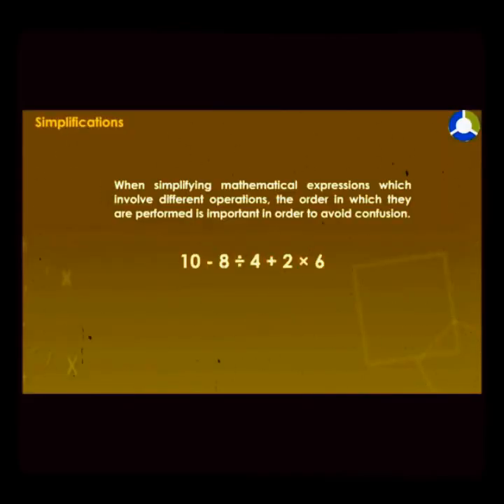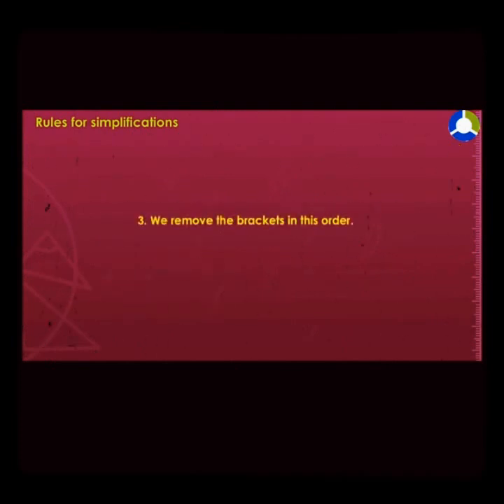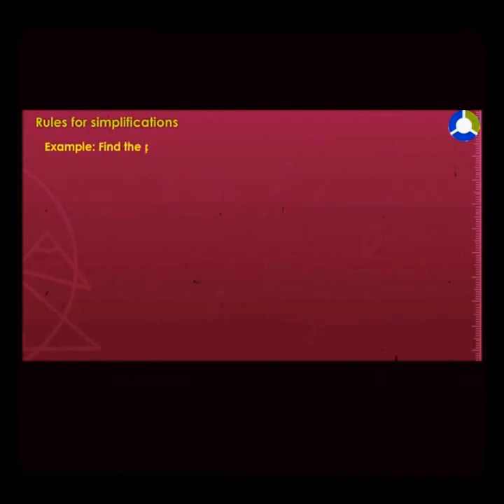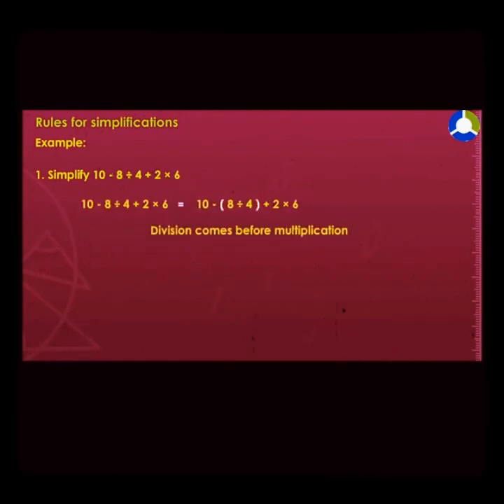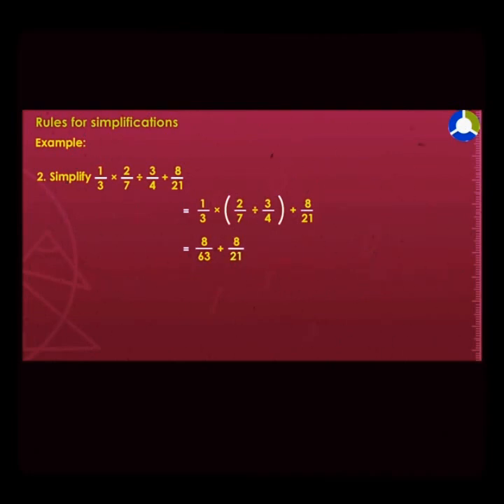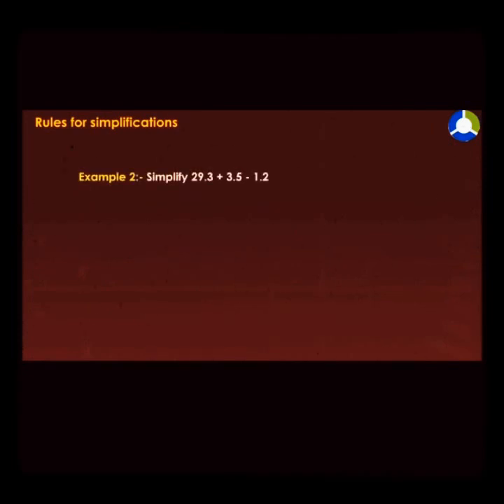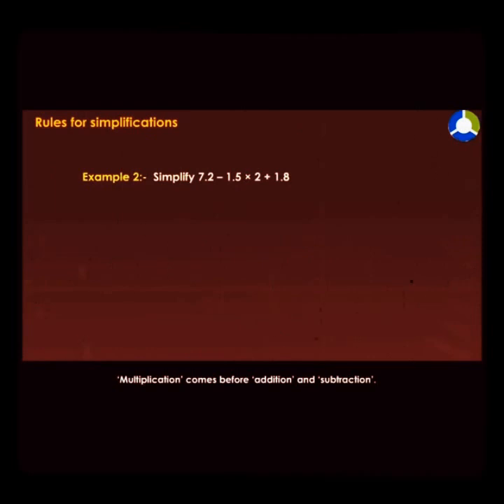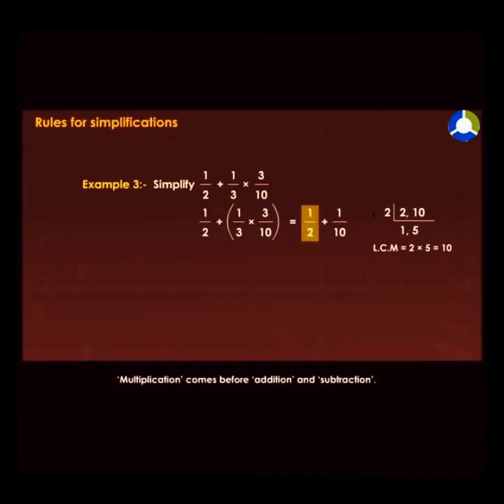class 6 algebra lecture number 1 (English)